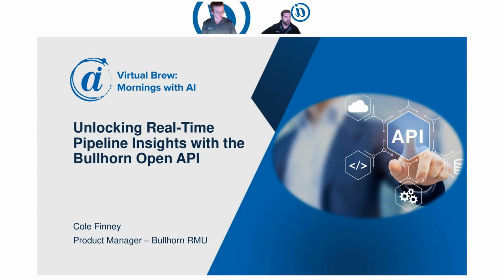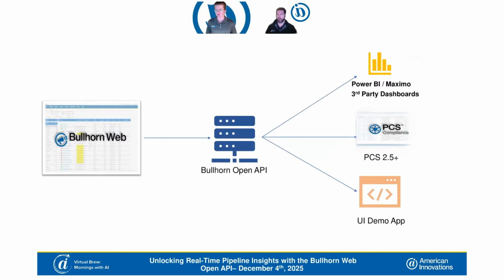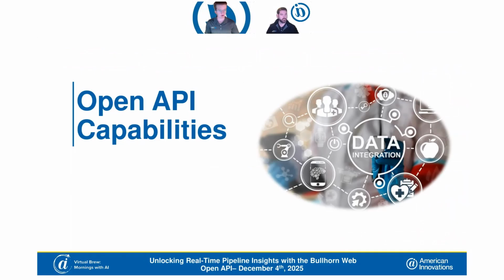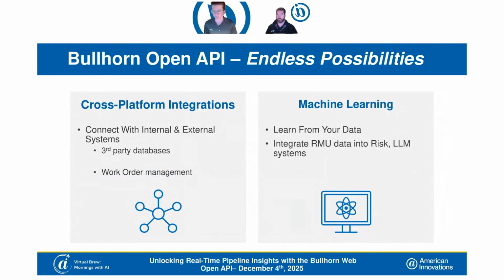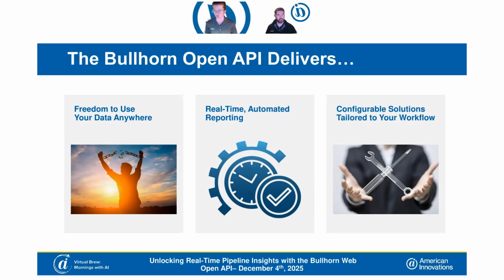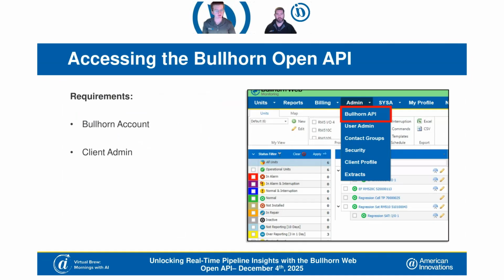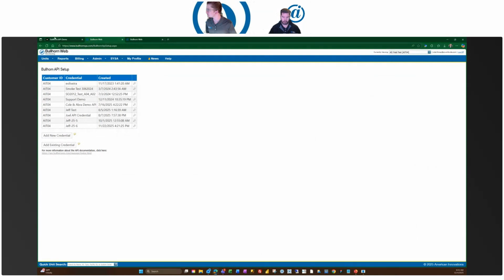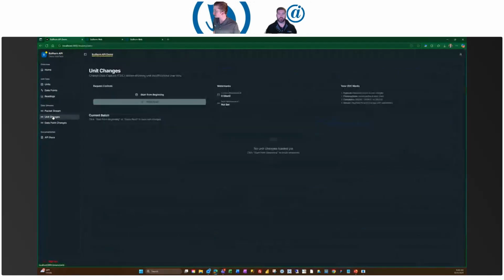Unlocking Real-Time Pipeline Insights with the Bullhorn Web Open API - Virtual Brew 12/04/25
Want real-time visibility into your pipeline’s health without switching systems?

Listen as remote monitoring expert Cole Finney explains how the Bullhorn Web Open API connects your RMU data directly to the tools you already use — Power BI, GIS, Maximo, and more.

You’ll learn how to:
🔹 Integrate Bullhorn data into existing toolsets
🔹 Eliminate manual handling and reporting delays
🔹 Build flexible dashboards that deliver instant insights

And be sure to register for future Virtual Brews!